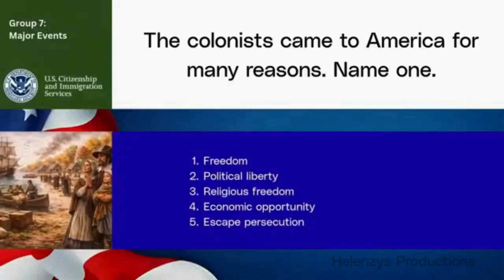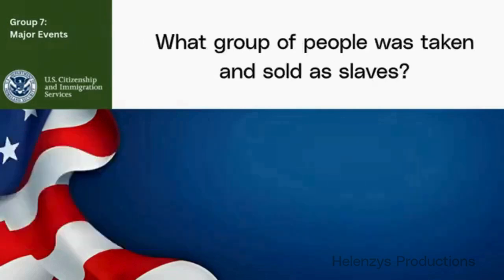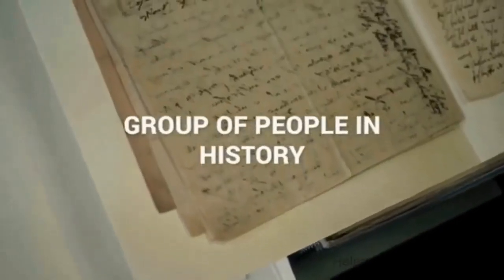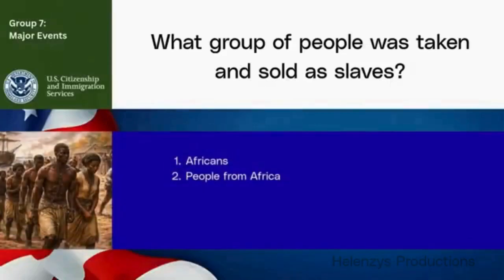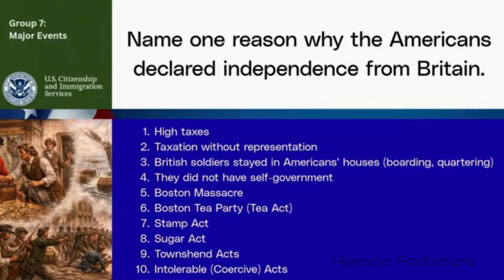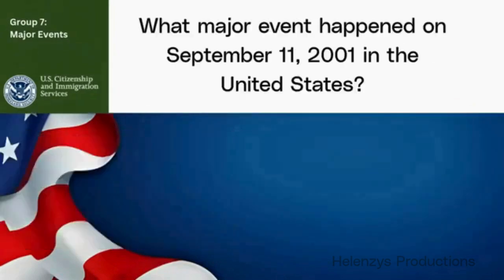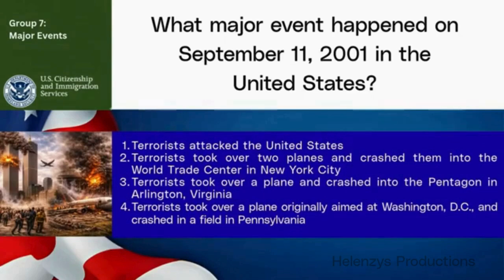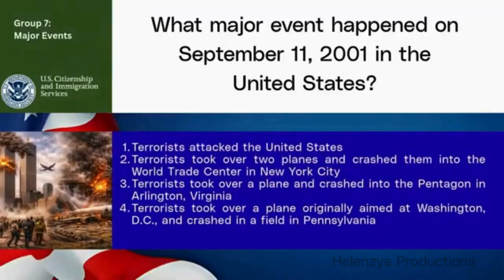US Citizenship Test 2026 | Major Events in U.S. History | USCIS Exam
Prepare for the US Citizenship Test 2026 with this USCIS Civics Test study guide covering Major Events in U.S. History.

In this lesson, you'll practice important USCIS Civics Questions and Answers that may appear during your Naturalization Interview and Citizenship Test.

📚 Topics Covered:

• Why Colonists Came to America
• Religious Freedom & Economic Opportunity
• Slavery in Early America
• Taxation Without Representation
• Boston Tea Party
• Stamp Act
• Declaration of Independence
• American Revolution
• Battle of Bunker Hill
• Washington Crossing the Delaware
• Battle of Yorktown
• Civil War
• Emancipation Proclamation
• Battle of Gettysburg
• Abraham Lincoln
• Great Depression
• Stock Market Crash of 1929
• September 11, 2001 (9/11)

US Citizenship Test 2026, USCIS Civics Test, Major Events in U.S. History, US Citizenship Questions and Answers, Naturalization Interview, 100 Civics Questions, American Revolution, Civil War, Great Depression, September 11 Attacks, US Citizenship Study Guide, USCIS Interview Preparation,
American History for Citizenship Test, US Citizenship Practice Test